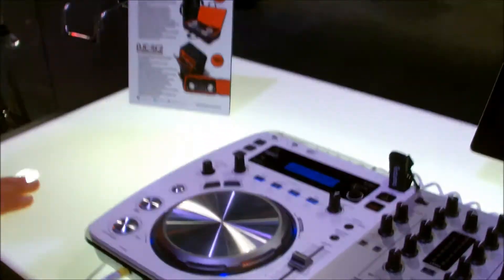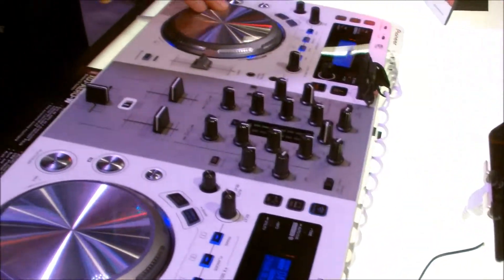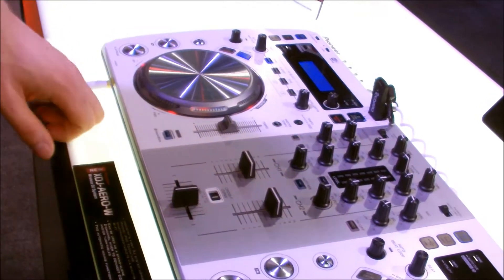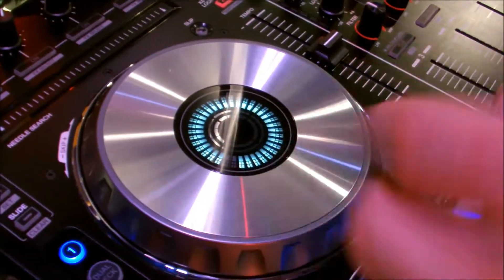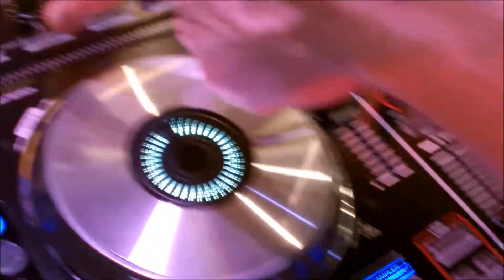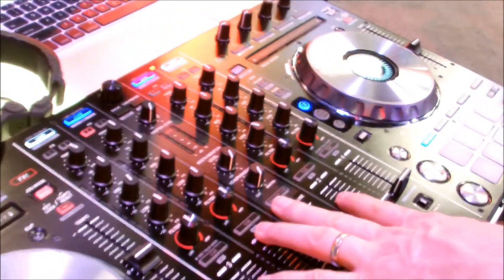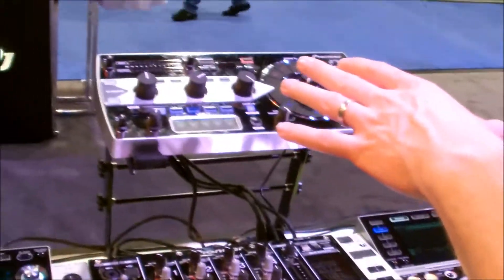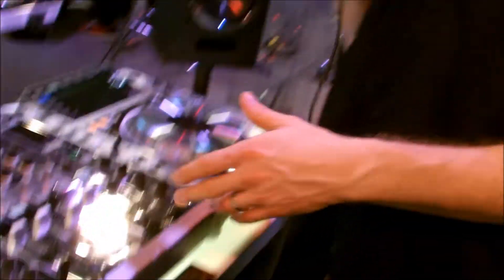Pionner DJ NAMM Show 2013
Pionner DJ booth NAMM show 2013. Products and product review.